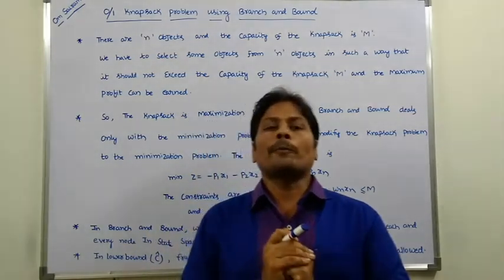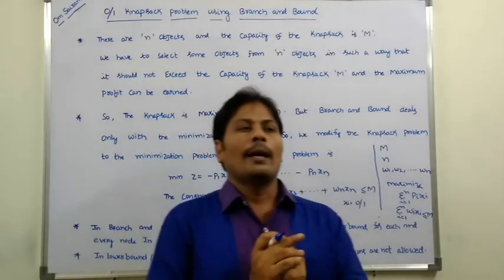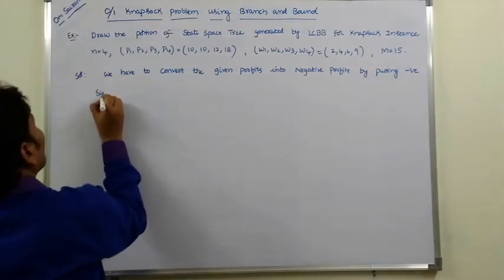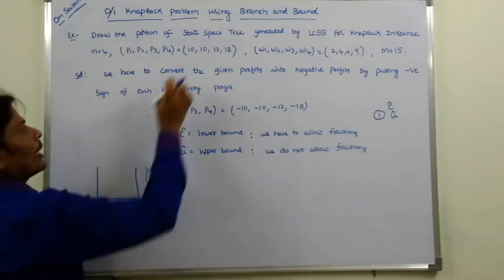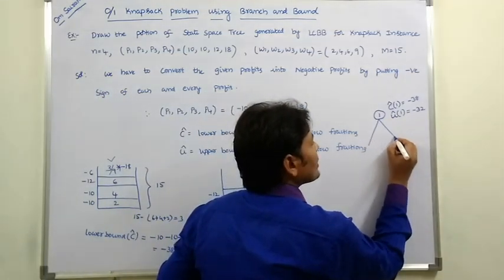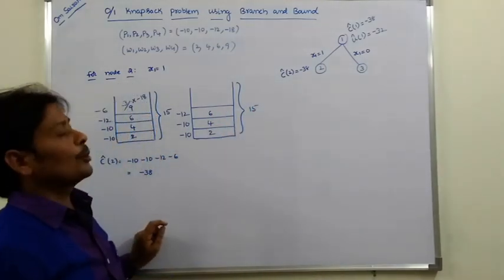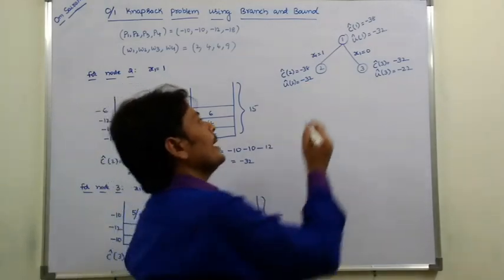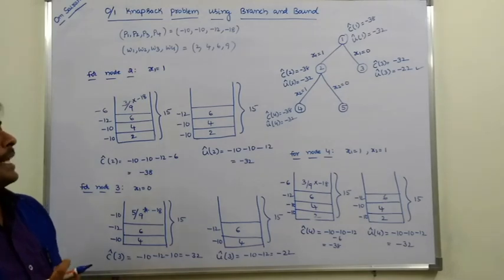0/1 Knapsack Problem using Least Cost Branch and Bound (LCBB) || ADS || DAA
This video contains the 0/1 Knapsack problem using Branch and Bound technique with example problem(PART-1)